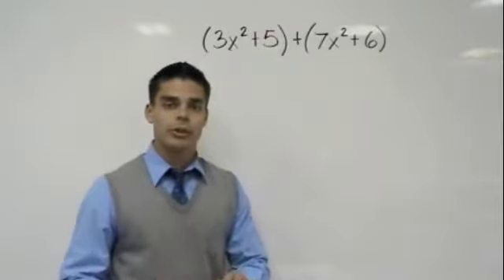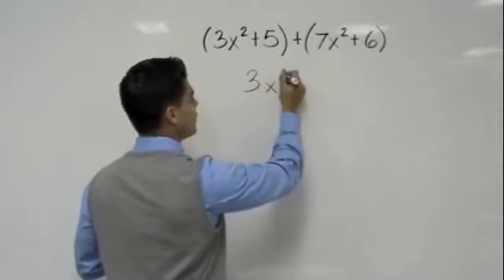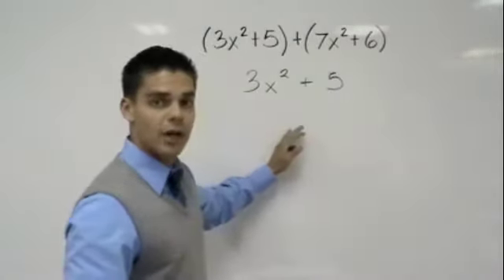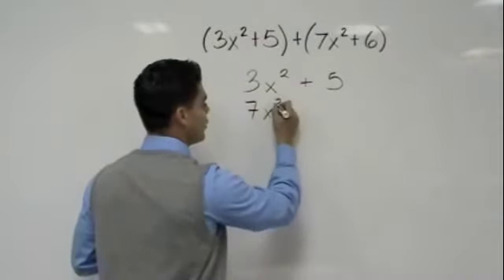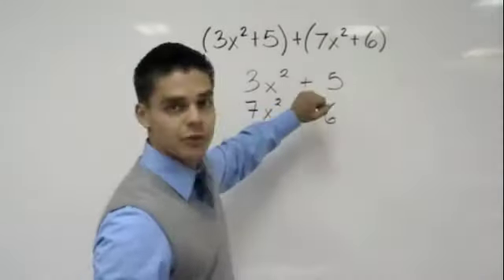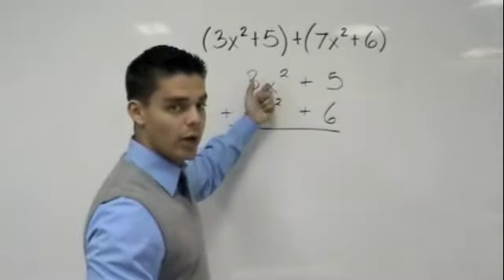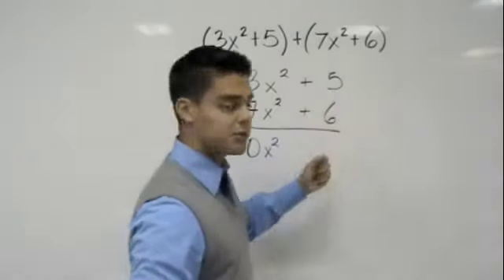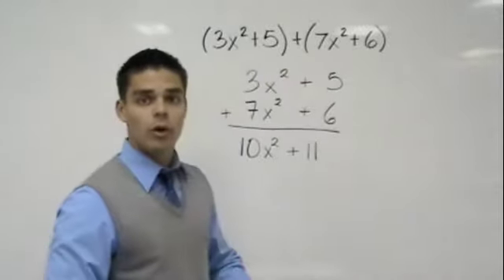Adding Polynomials (Tutor Zone)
Learn the algebra concepts of adding polynomials.